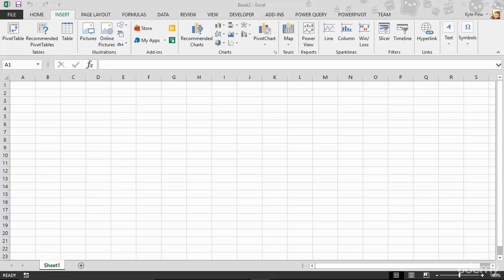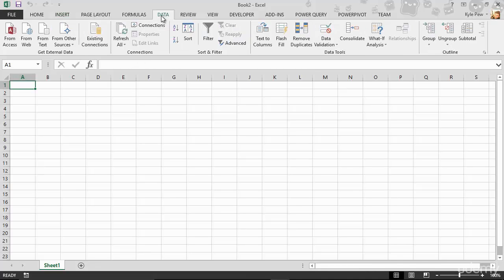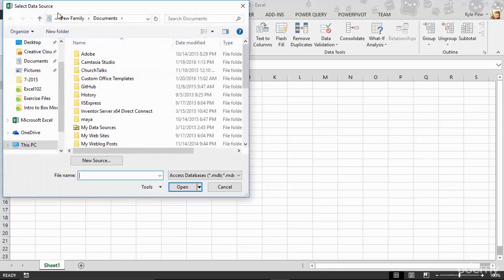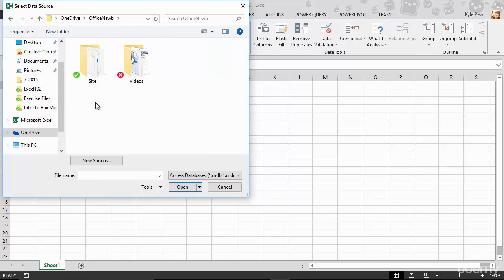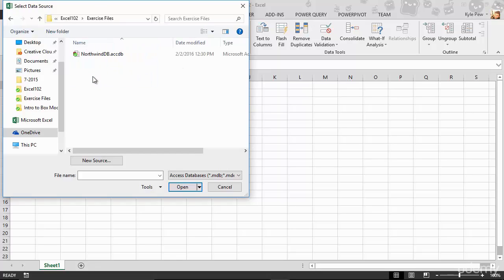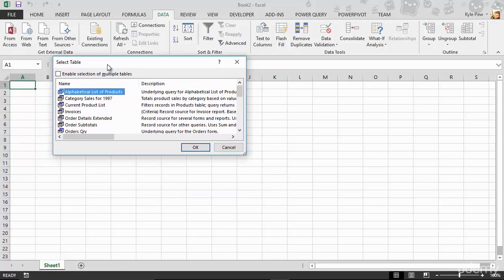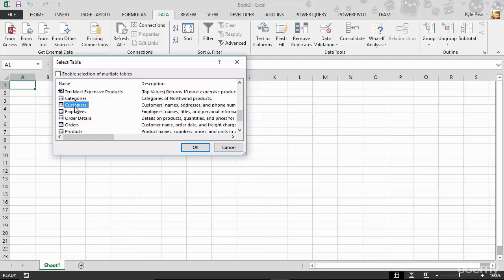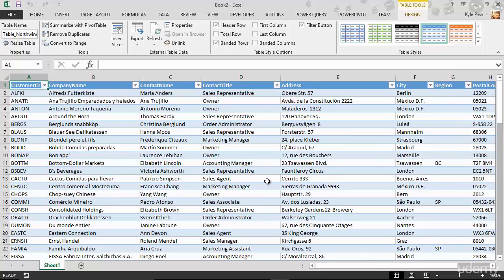Microsoft Excel - Excel from Beginner to Advanced: Importing Data From Microsoft Access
Hello viewers!

This is Episode 2 of Microsoft Excel Udemy Course -- Microsoft Excel 102 --  Importing And Exporting Data - Importing Data From Microsoft Access.

1. Microsoft Excel 101 - An Introduction to Excel
2. Microsoft Excel 102 - Intermediate Level Excel
3. Microsoft Excel 103 - Advanced Level Excel
4. Master Microsoft Excel Macros and VBA in 6 Simple Projects

1. Creating effective spreadsheets
2.Managing large sets of data
3. Mastering the use of some of Excel's most popular and highly sought after functions (SUM, VLOOKUP, IF, AVERAGE, INDEX/MATCH and many more...)
4. Create dynamic report with Excel PivotTables
5. Unlock the power and versatility of Microsoft Excel's Add-In, PowerPivot
6. Audit Excel Worksheet formulas to ensure clean formulas
7. Automate your day to day Excel tasks by mastering the power of Macros and VBA